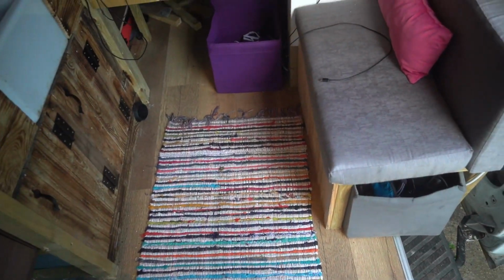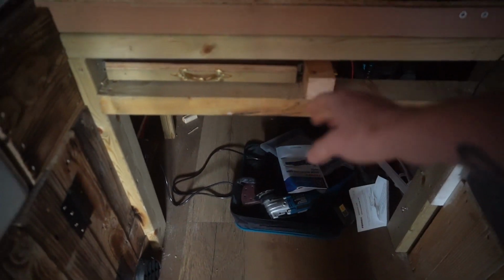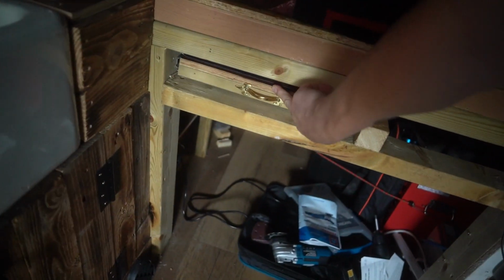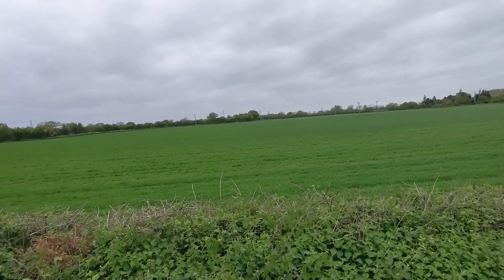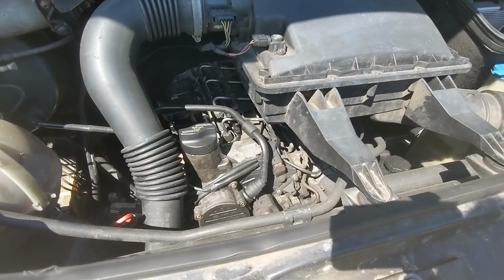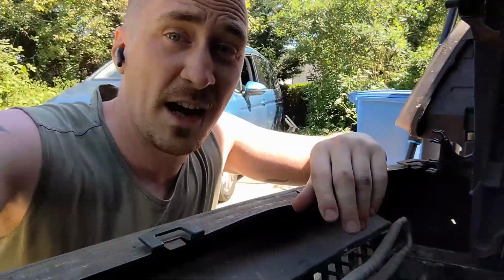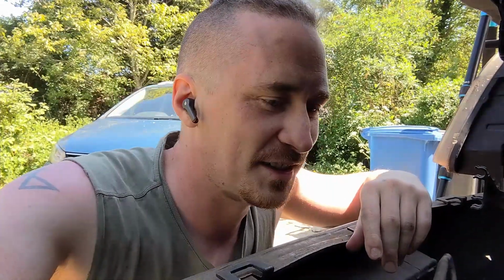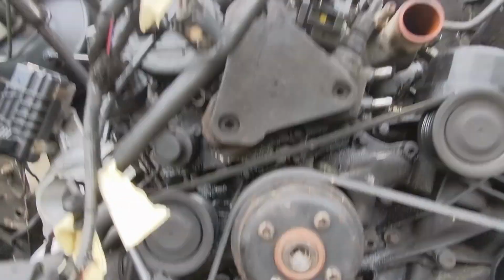Panic At The Engine Bay Vanlife Vlog Ep 12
Welcome to my brand new channel! This is where I will be uploading the Vlog with my adventures into VanLife. The aim is to give an honest look into what it's like to live in a Van full time, travelling and working from the road.